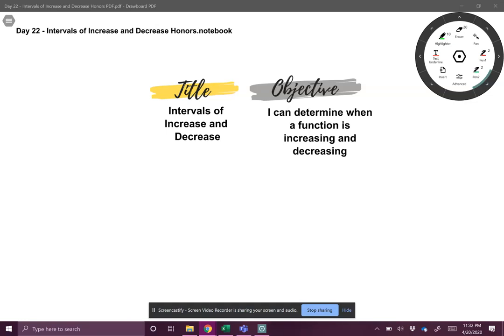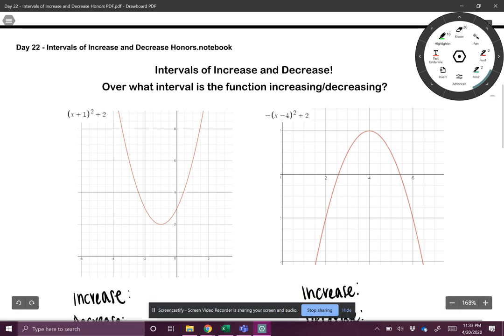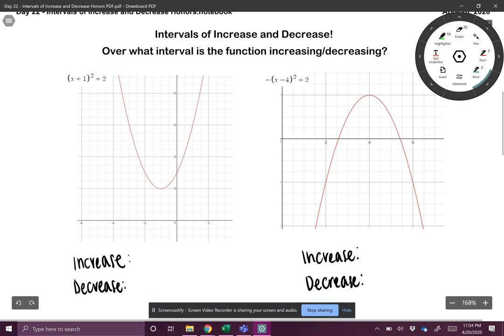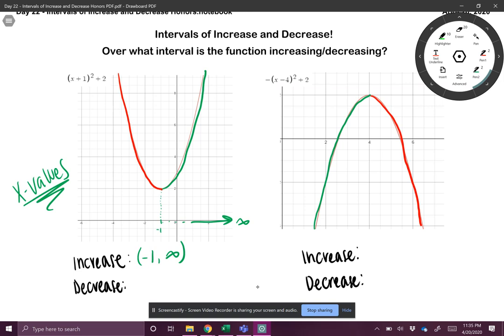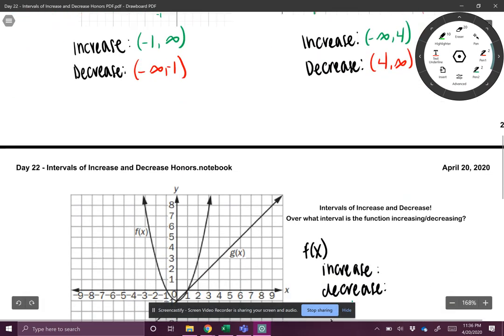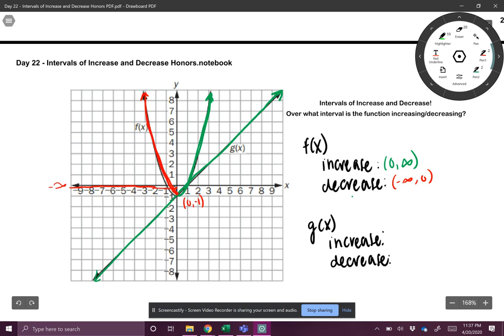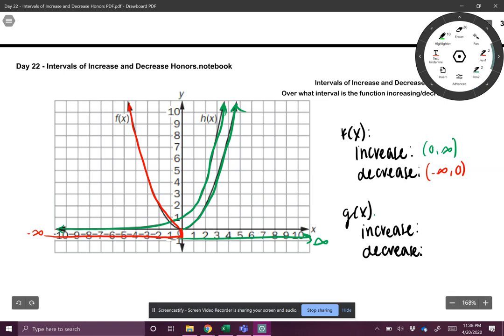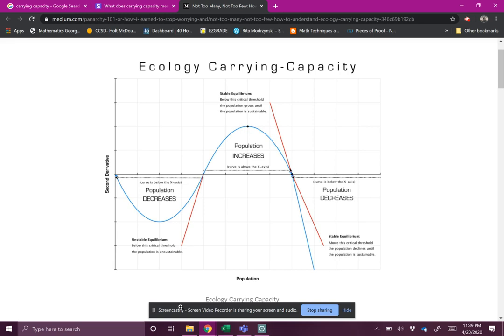DLD 2020 - Intervals of Increase and Decrease